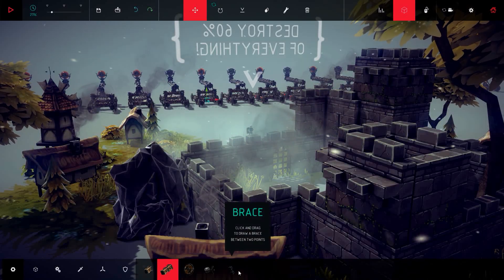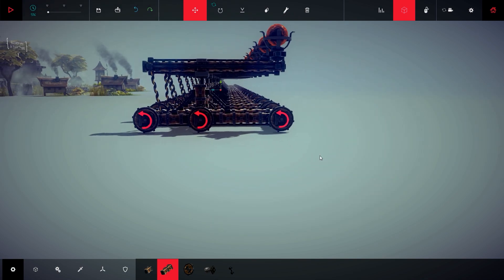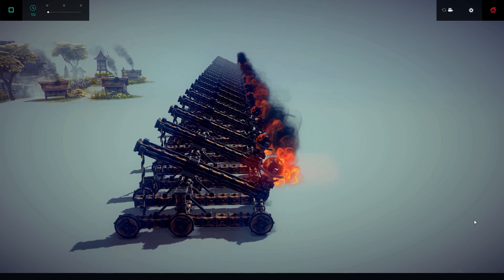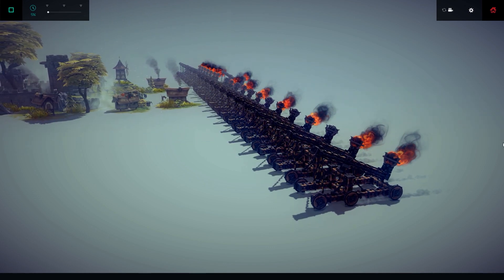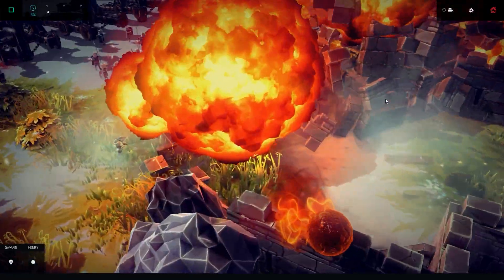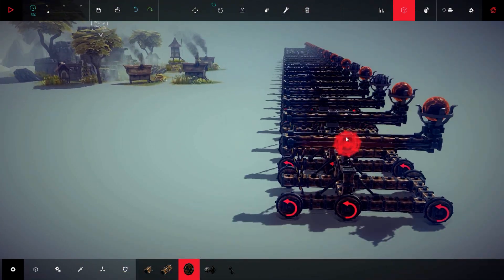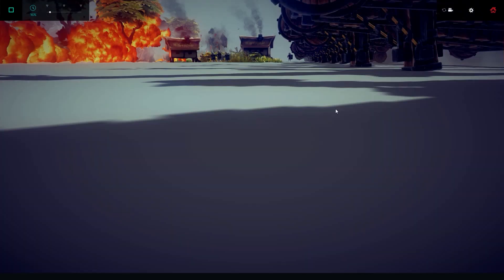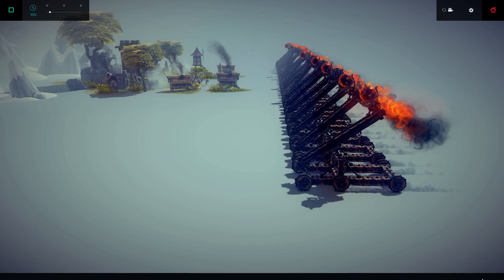Besiege - 20 Catapults in Action [1080p/HD]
Have you ever created 20 catapults in Besiege? This is how it looks like.

★Besiege Playlists you may like:
►Besiege Gameplay Videos: